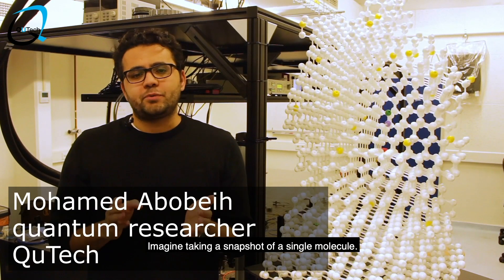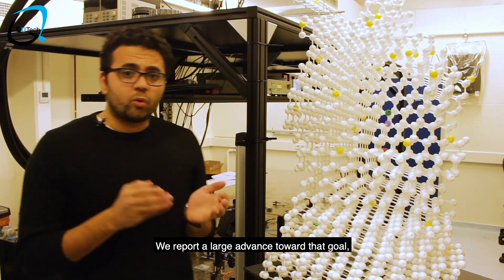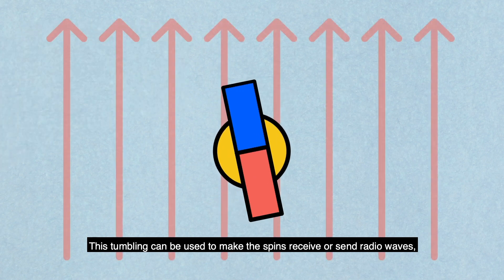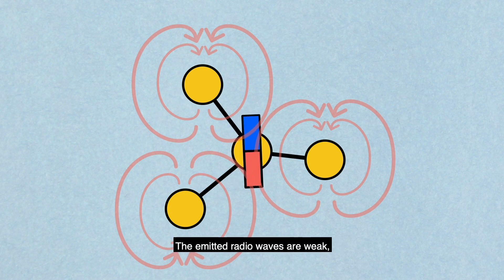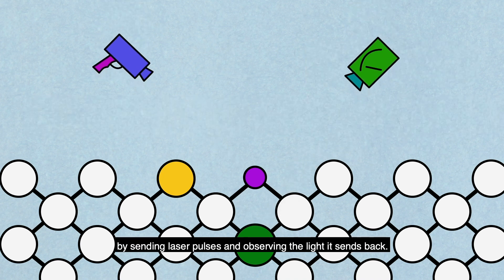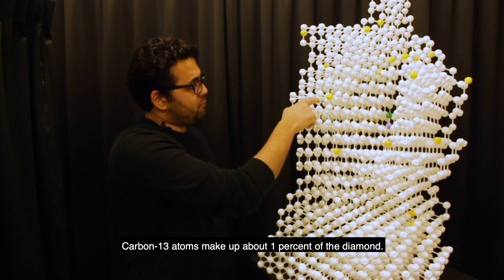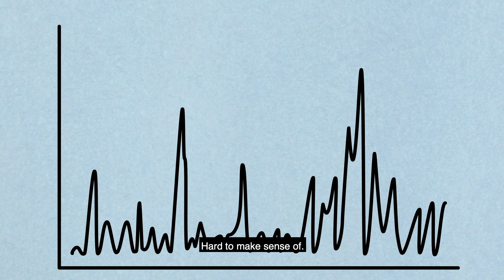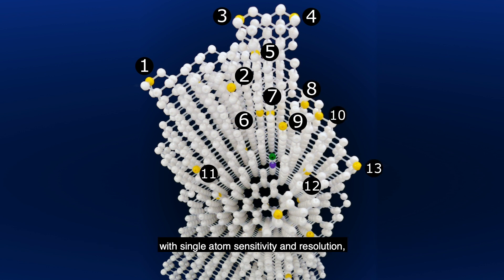MRI on the atomic scale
Mohamed Abobeih from QuTech explains a new magnetic quantum sensing technology that can image samples with atomic-scale resolution. The research by the group of Tim Taminiau was published in Nature: ‘Atomic-scale imaging of a 27-nuclear-spin cluster using a quantum sensor’.

👉 Interested?